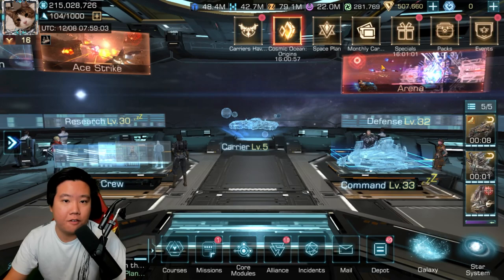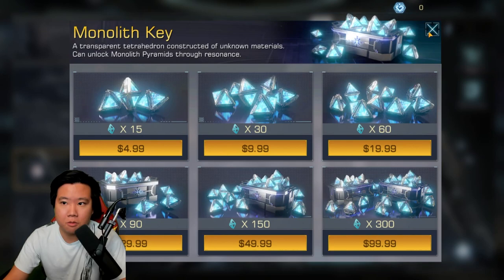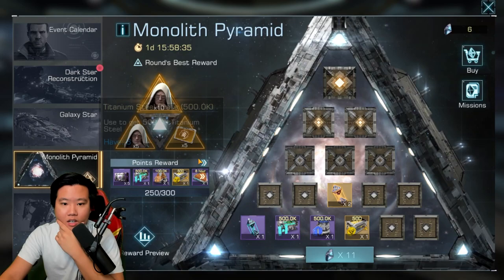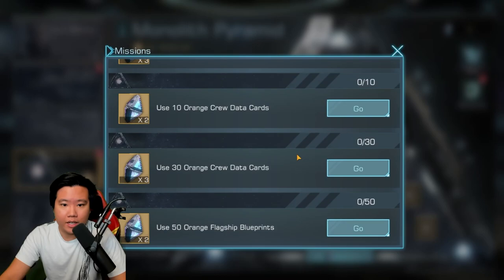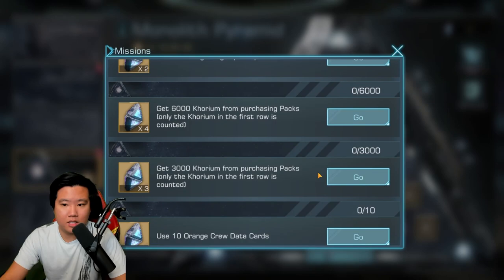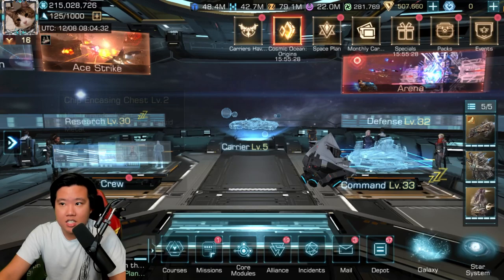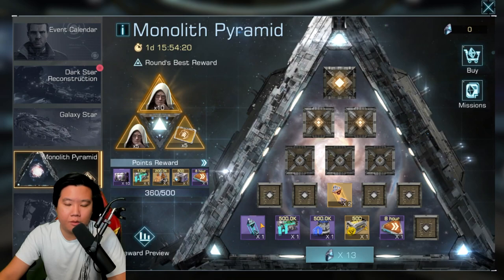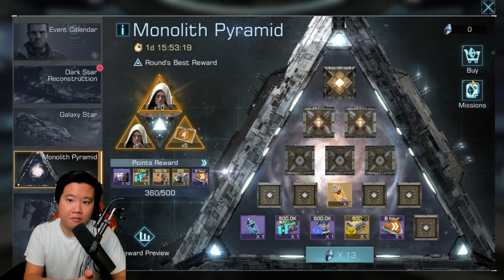Monolith Pyramid [ is it worth it for crew? ] | Infinite Galaxy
The monolith pyramid is the new event in Infinite Galaxy, is it worth it to play this event?